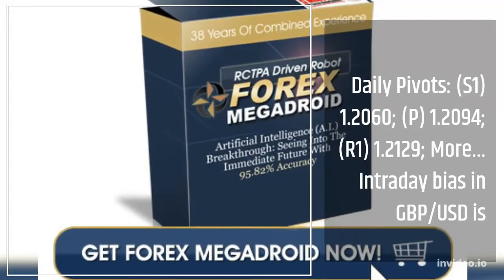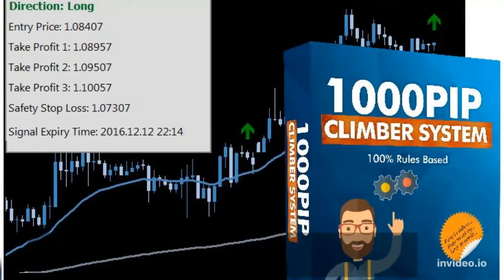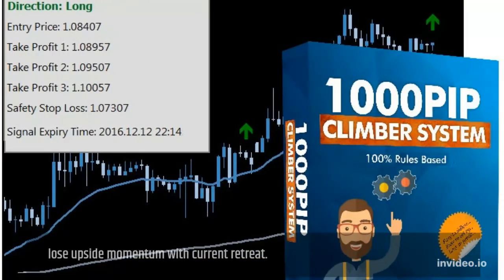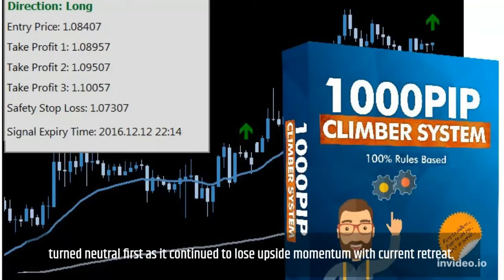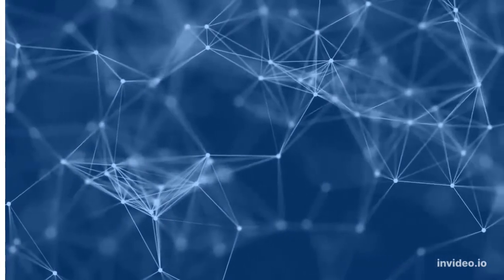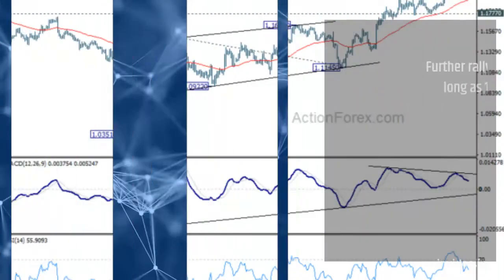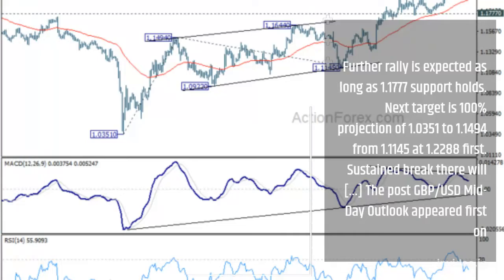EURUSD & GBPUSD Forex Signals | Euro | USD |Scalping forex strategy (Day trading strategies)